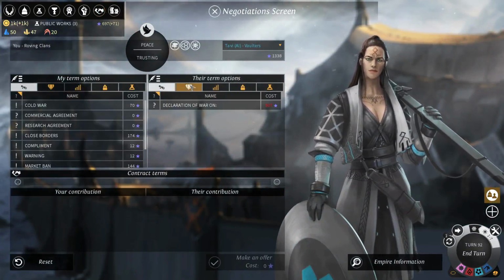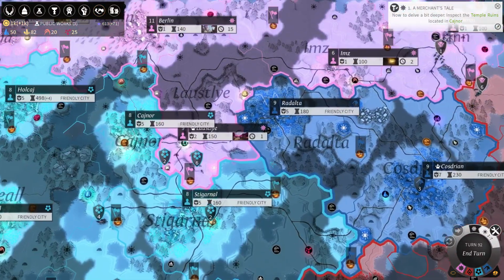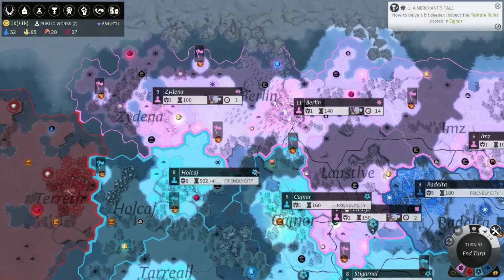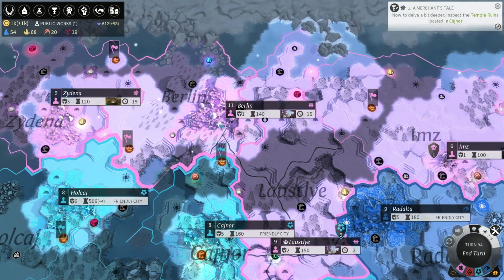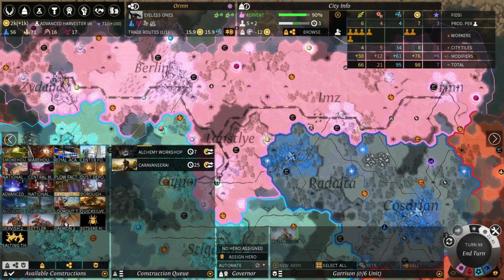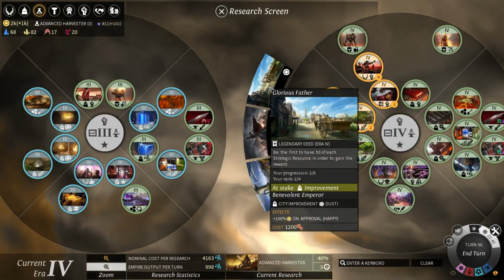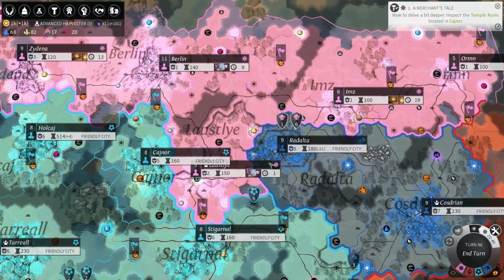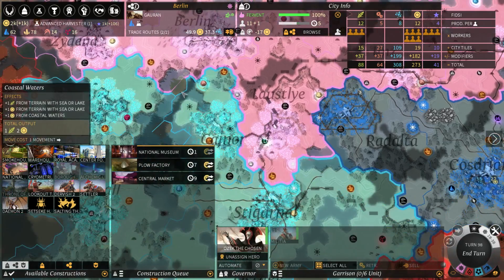Let's play Endless Legend - Roving Clans Redemption #13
Warmongering is not an option with these savvy traders; but deceit and opportune deals definitely are. Let's see if we can't buy victory!

This is not a tutorial on how to play the Roving Clans though, throughout the playthrough I will try to keep my pace, and provide you with the Roving Clans rise to power rather than lengthy explanations.

If you need a little help, check out this channel in the future as I definately will put out more info on the game in my show TecTalk. Also I found some forum threads that cover tutorial material or interessting concepts.

Also if you like the game, support Amplitude Studios by buying this game. Such strategy game developing exellence should be rewarded! :)
Amplitude Studios holds the copyright on Endless Legend and all it's related trademarks.